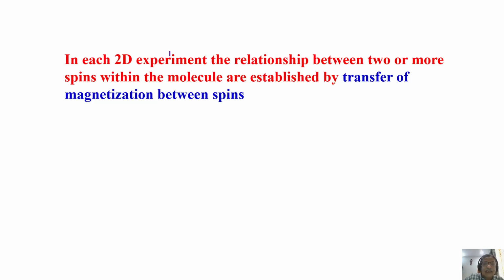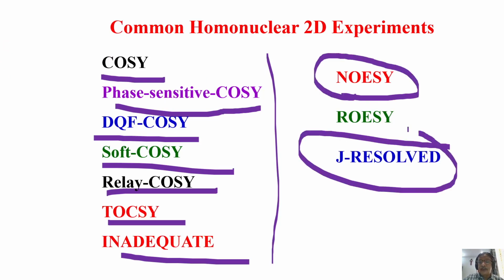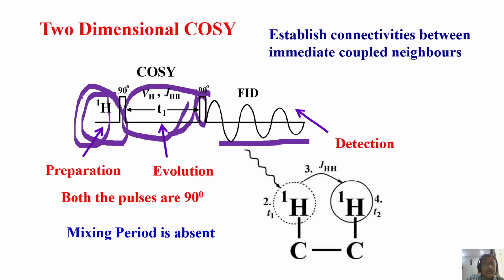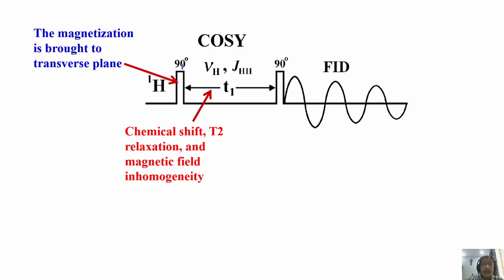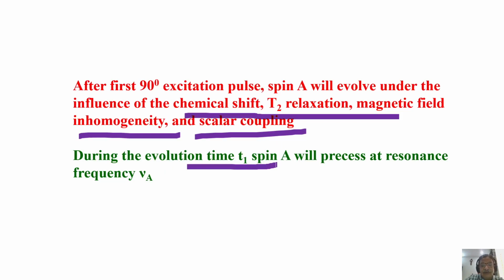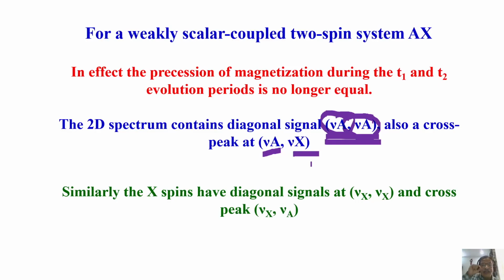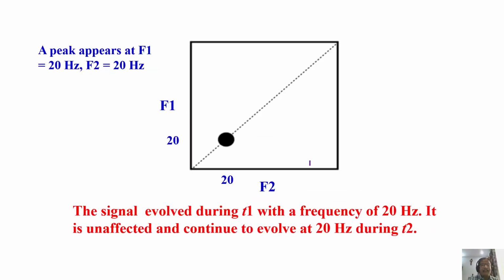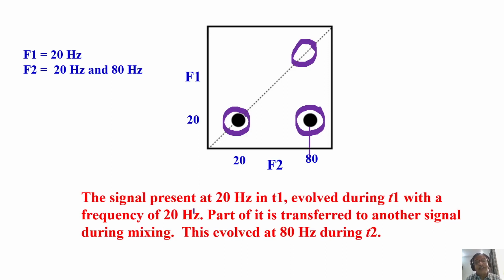52 Two dimensional COSY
Correlated spectra, cross peaks, diagonal peaks